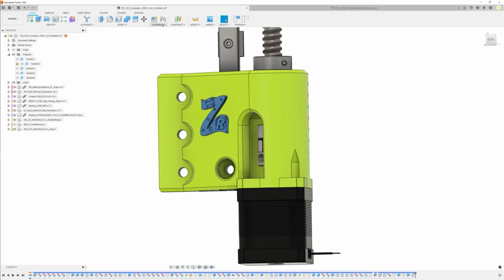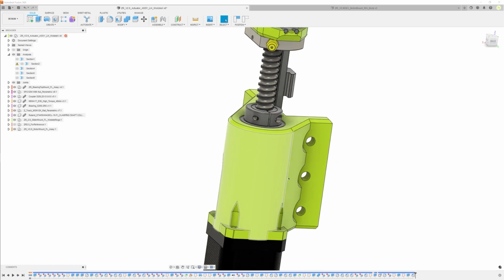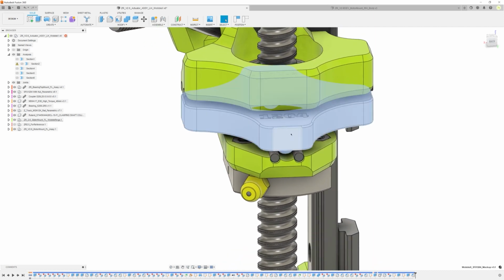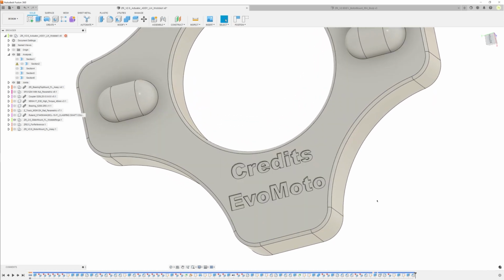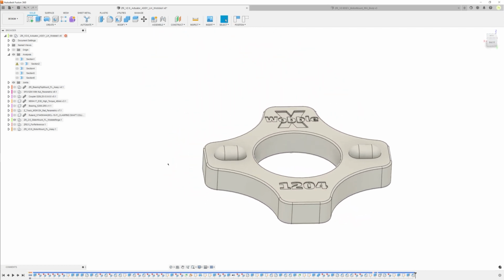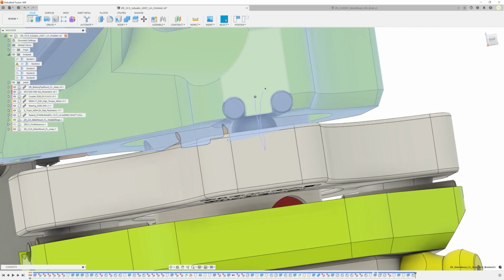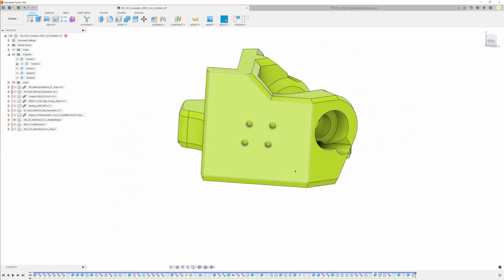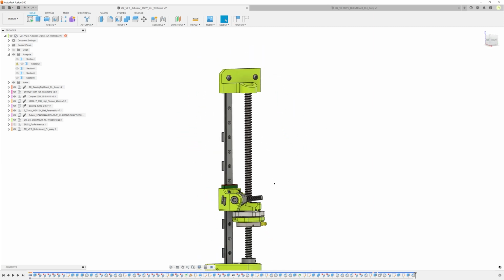HevORT ZR2.6 using WobbleX first look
First Look at this revised Z axis.  A direct fit for users with ZR2.5.
Changes so far:
- Using SFU1204 WobbleX Z stabilizers
- Increased stiffness of the Slider Mount
- Increased stiffness of the Motor Mount